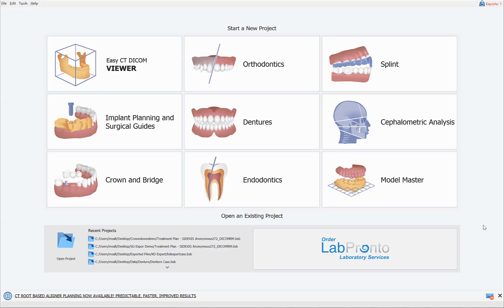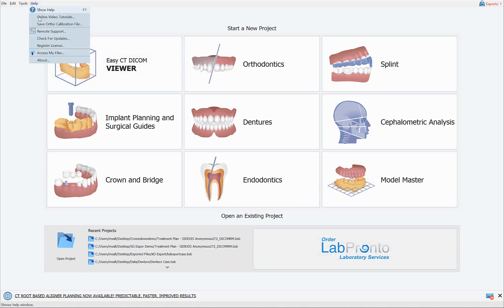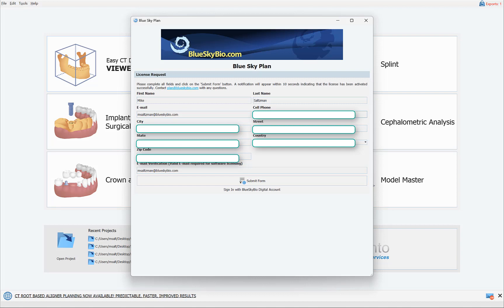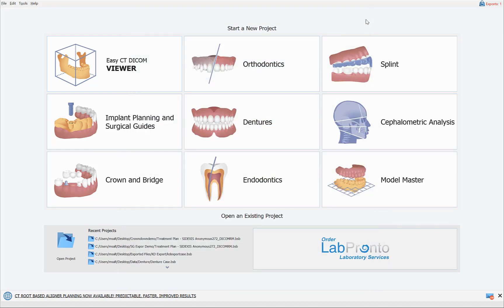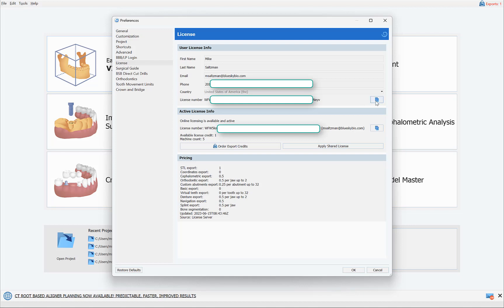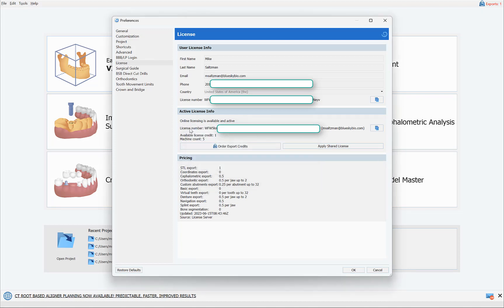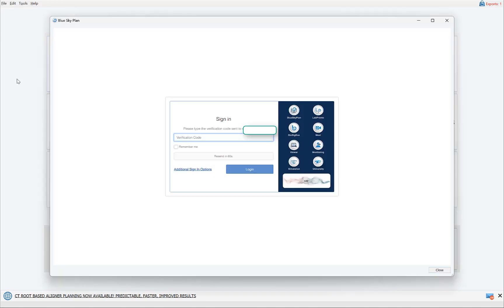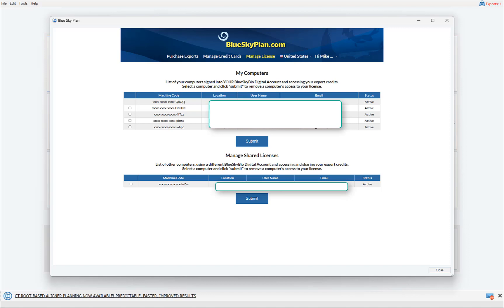Share Export Credits Between Computers and Between Users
This training tutorial will demonstrate the functionality to share export credits between your own computers, as well as the functionality to share export credits between users as well